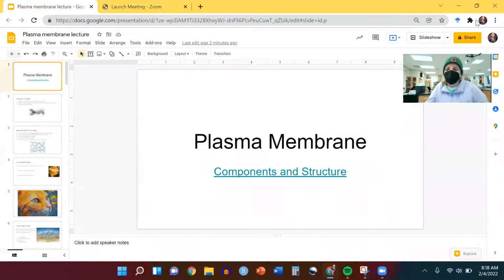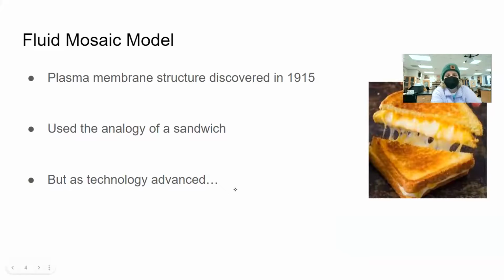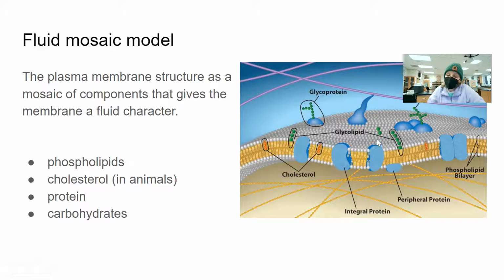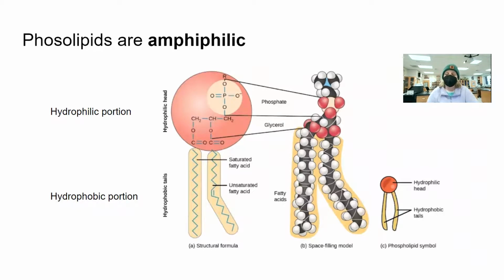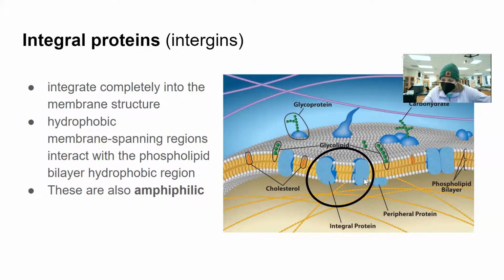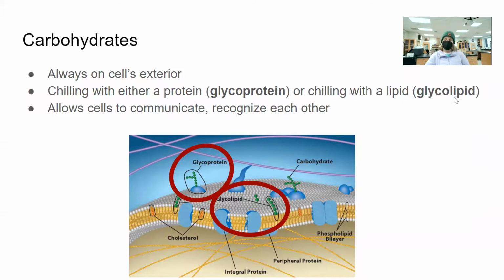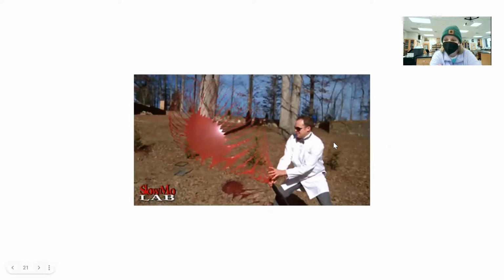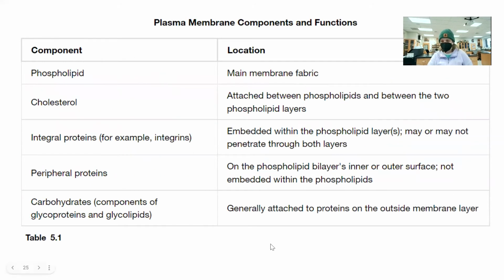CCC BIO 181: plasma membrane introduction lecture video